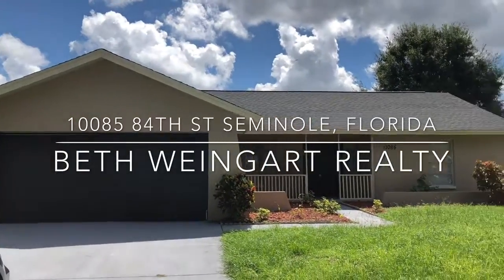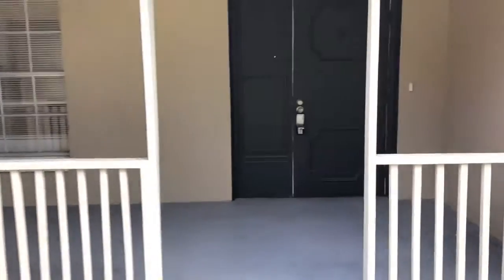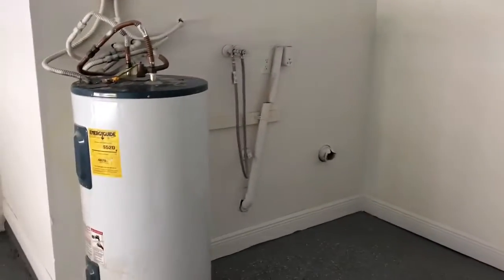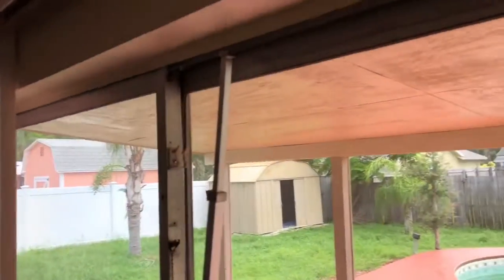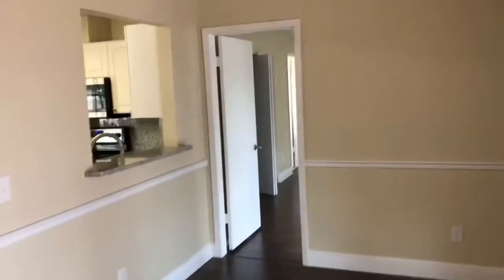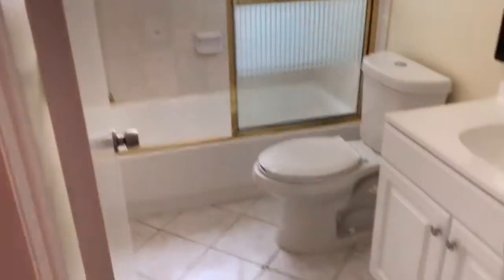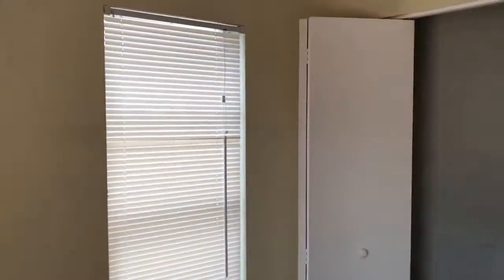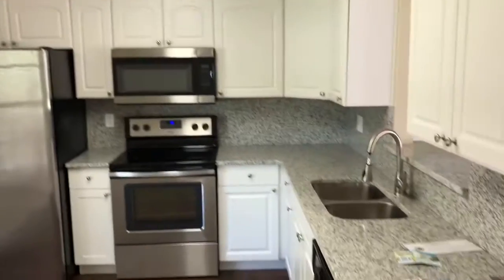🏡 10085 84th St Seminole Florida, $249,999, house Hunting, preview